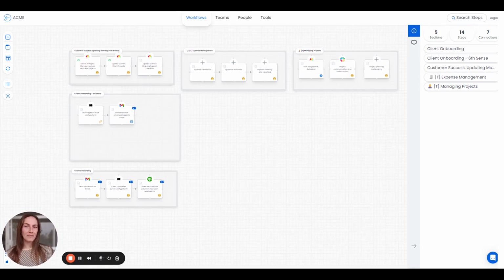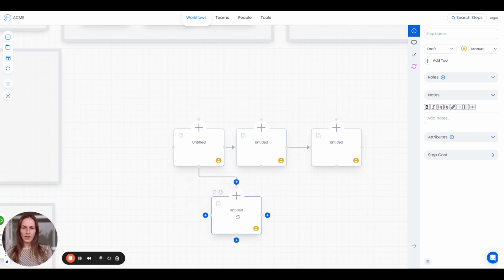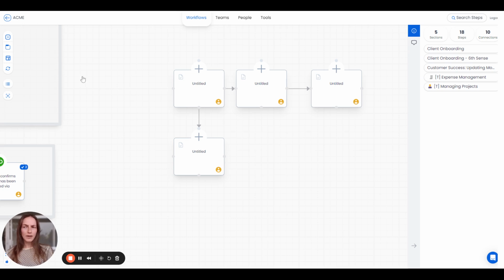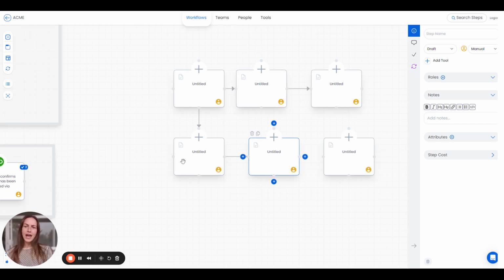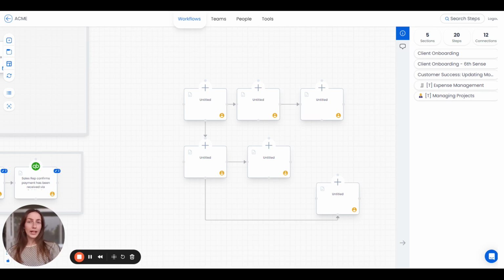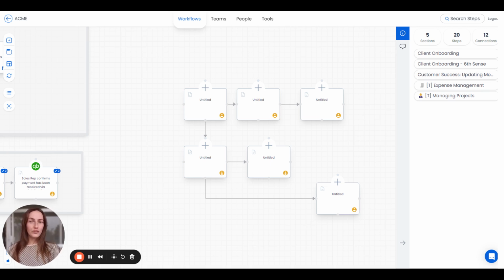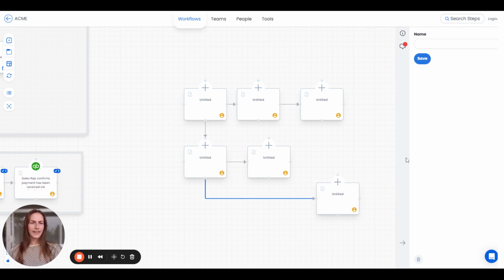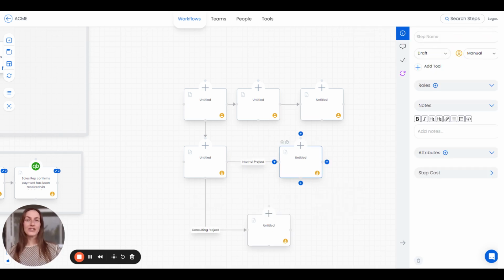Mastering Step Connectors within Puzzleapp.io: Tips on Moving, Deleting, and Naming Connectors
Master the art of using step connectors in Puzzle to streamline your process mapping! In this video, we cover essential tips for moving, deleting, and naming connectors, helping you create seamless connections between steps in your workflow. Learn how to auto-create connectors, link free-floating steps, and keep your processes organized with clear connector names.

Perfect for process managers and workflow designers, this tutorial will enhance your ability to build efficient, connected workflows in Puzzle.

Key Sections:

— Auto-creating connectors: 0:10 - 0:49
— Connecting free-floating steps: 0:50 - 1:39
— Deleting and re-connecting steps: 1:40 - 2:23
— Naming connectors: 2:24 - 3:06